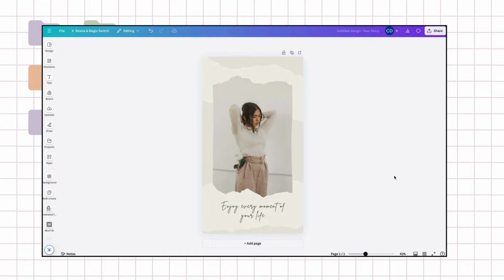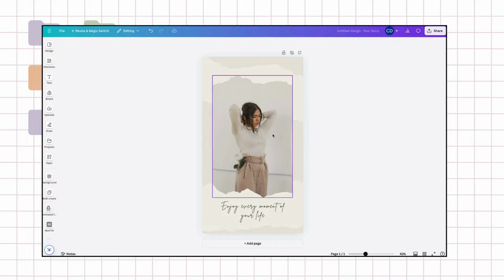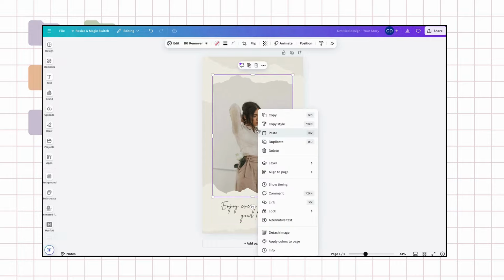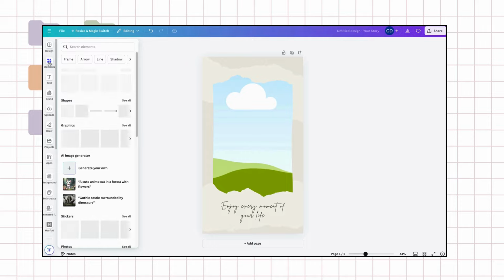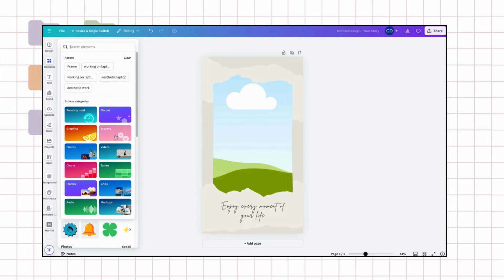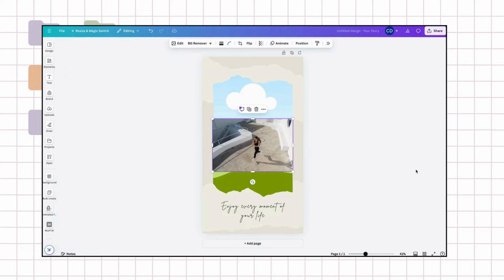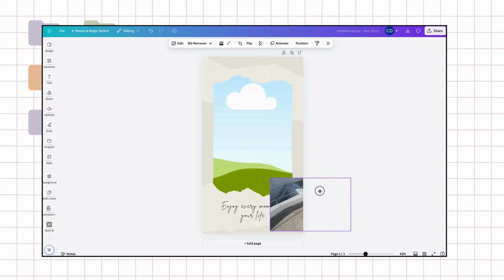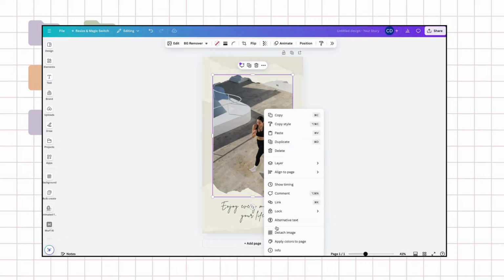🖼️ HOW TO replace an IMAGE in a canva template PT2 | canva tutorial for beginners, how to use canva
Learn how to change an image on a Canva template.  If you've watched my first video ) and have some confusion, I hope this solves it!

🔗 LINKS 🔗

DIGITAL PRODUCTS

DIGITAL PLANNING

💻 Make HYPERLINKED PLANNERS with this app!

(graphic design resources)
(graphic design resources)

ETSY BUSINESS

🧡 Use ERANK for your setting up your shop + save time for FREE!
🧡 Make templates in Canva - easy to start for beginners! Unlock PRO version for FREE
🧡Start your FIRST ETSY SHOP and get 40 FREE LISTINGS from me!

SOCIAL TOOLS

🍄 The BEST PINTEREST + social media scheduler out there!
🍄 AESTHETIC stock photos for your FACELESS account 📸